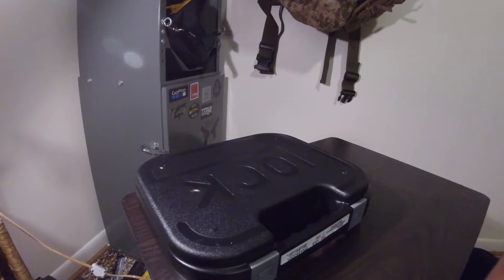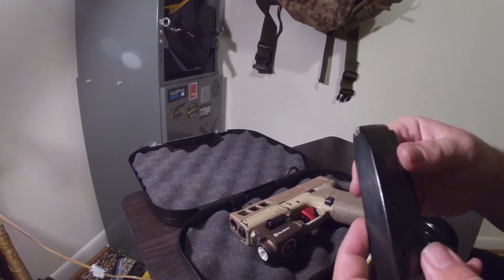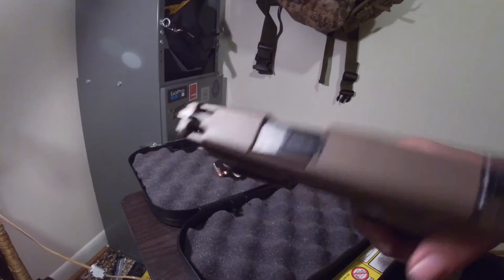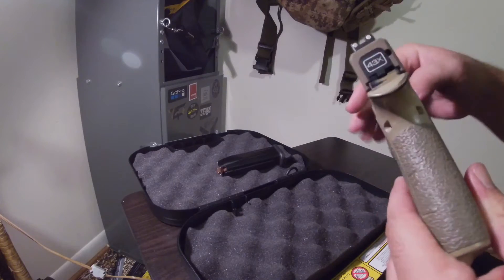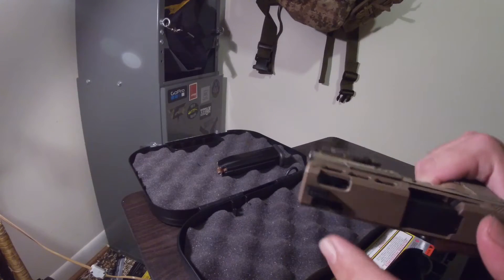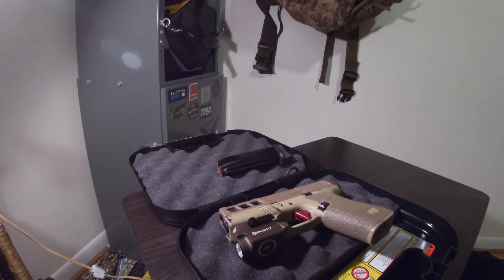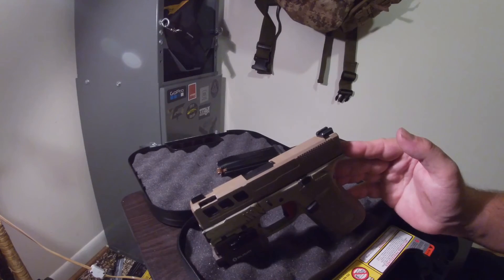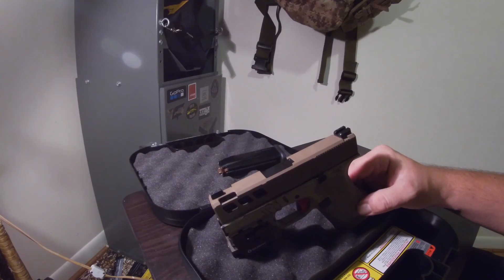Glock 43x complete!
Find Springs Road Gun Club and tell the Shots With Cola sent you!